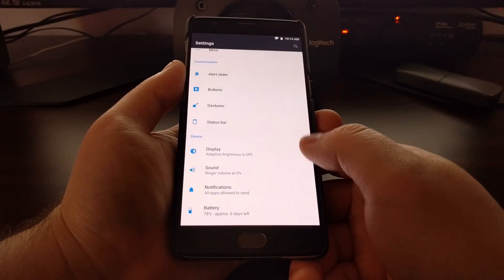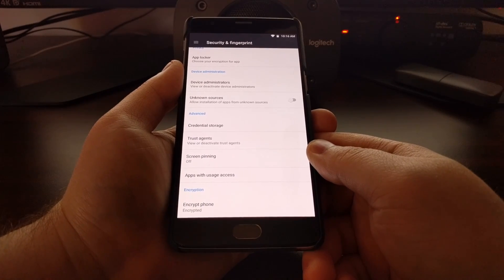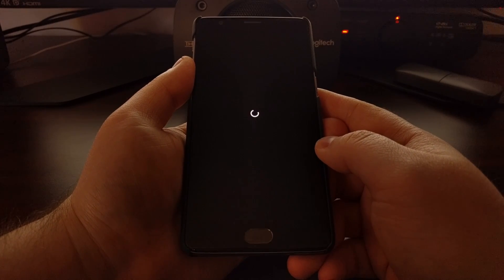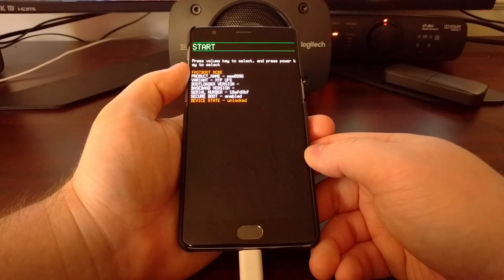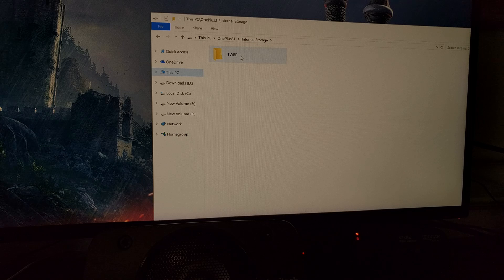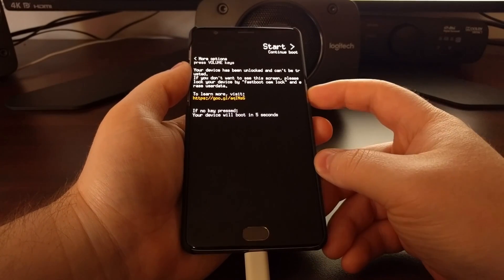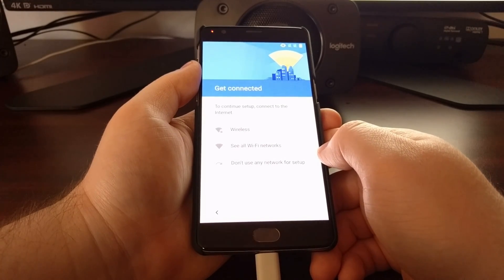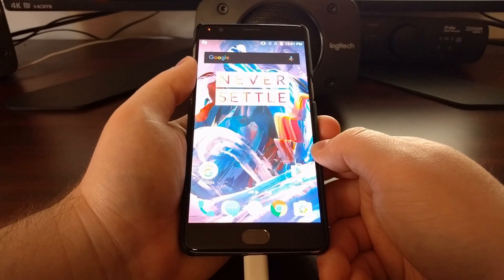[OnePlus 3 & 3T] Turning Off Forced Encryption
If for some reason you want to disable the forced encryption on the OnePlus 3 or OnePlus 3T, you can follow these steps to do just that.